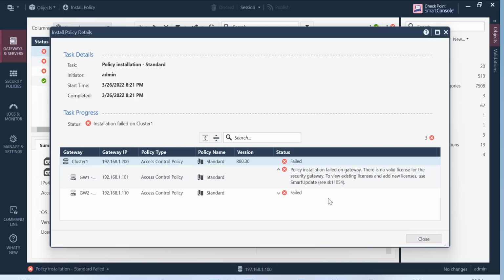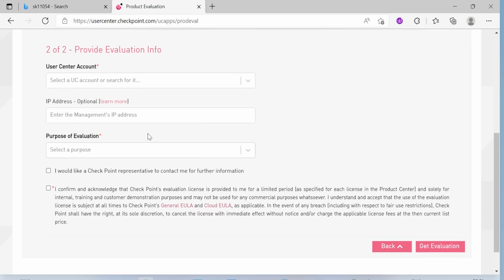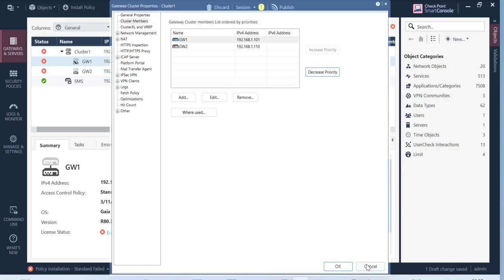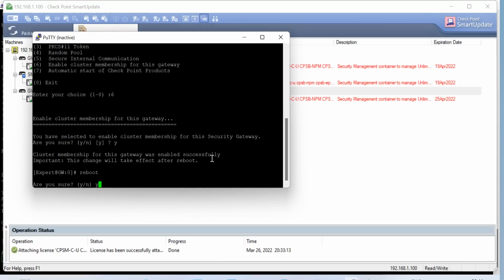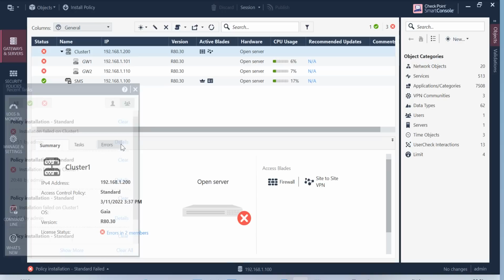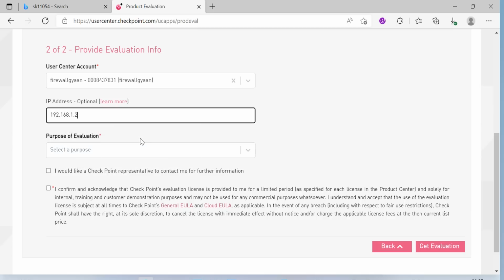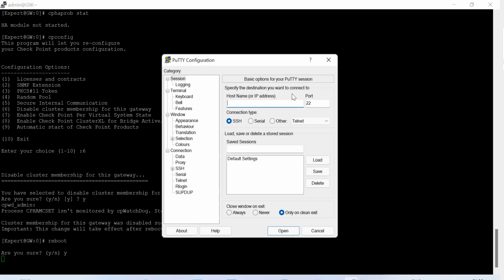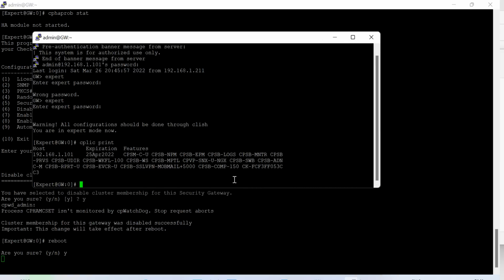Check Point firewall troubleshooting: There is no Valid License for the Security gateway error Part1